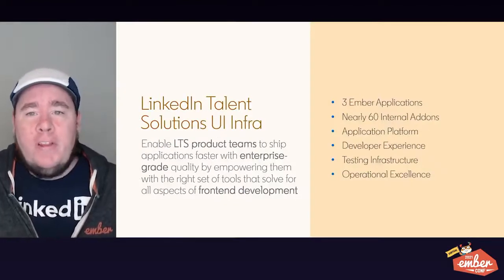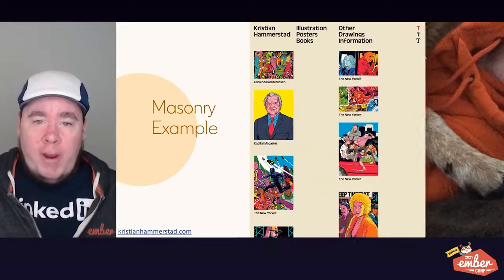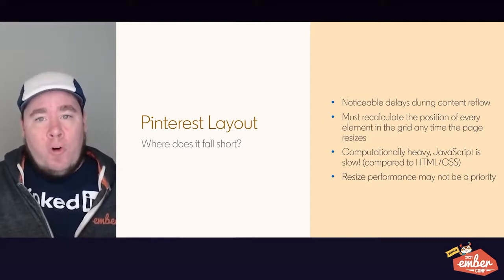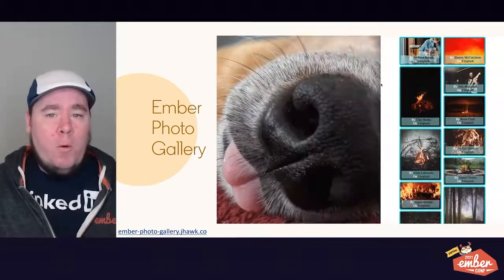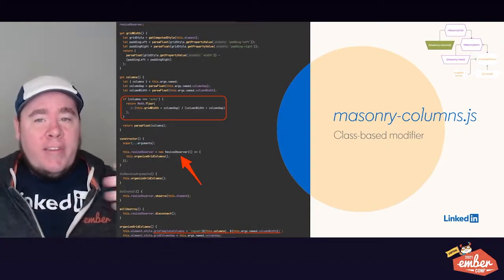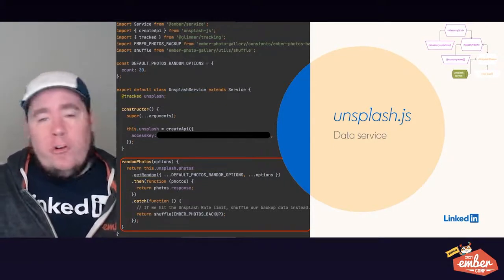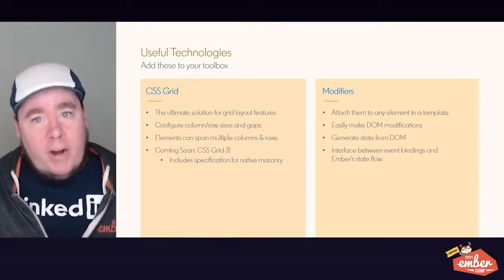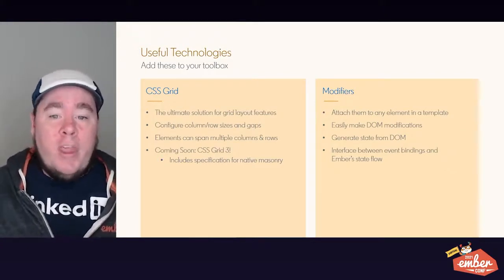Building a Pinterest Clone Using CSS Grid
One of the holy grails of responsive web layouts is the “Masonry” grid commonly used on Pinterest and many other sites. With the advent of native features like Flexbox and CSS Grid, many layout woes are a thing of the past. However, this design pinnacle still stands strong as a challenge to frontend engineers, often requiring a mess of complex JavaScript to manipulate the DOM successfully. Now, there’s a light at the end of the tunnel! Let’s explore how we can build a MasonryGrid component with nothing more than CSS Grid and Ember’s modifier pattern, making this problem a thing of the past.